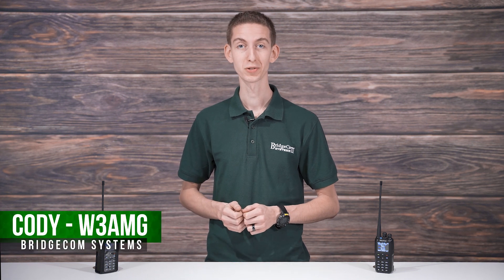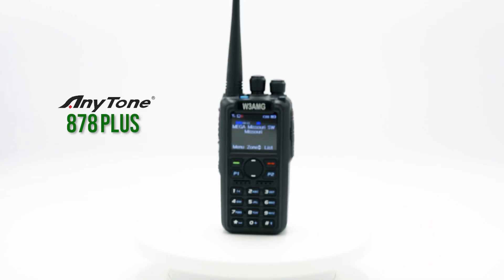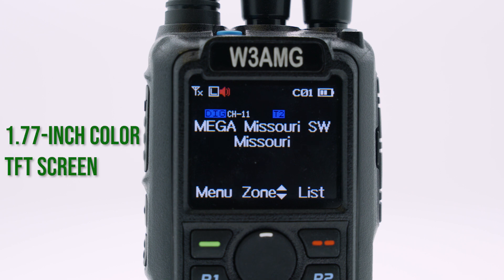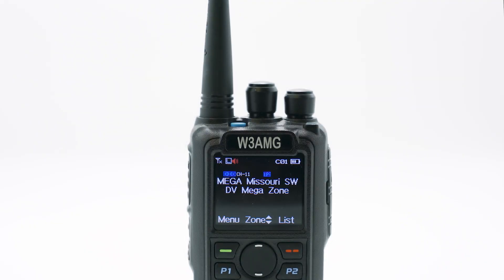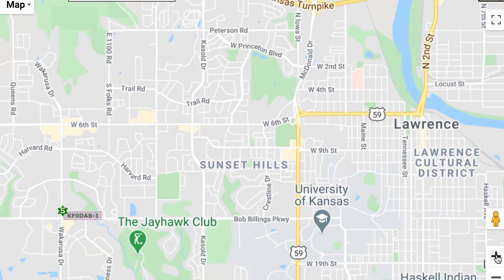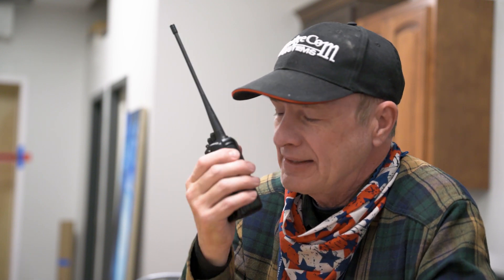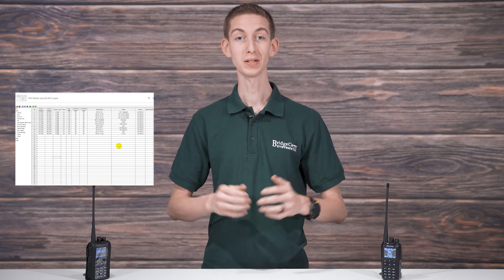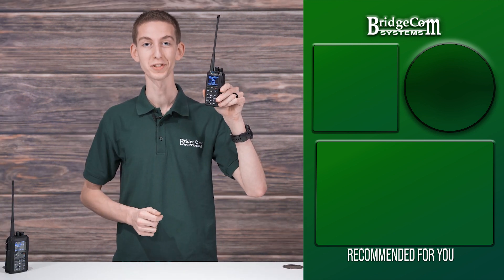Why is the AnyTone 878 Plus the Best Radio to Get Started in DMR?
Are you looking for the best radio to get started in DMR? It's time you met the AnyTone 878 Plus.
The AnyTone 878 Plus is the single best—most user-friendly—radio for transferring over into DMR. The AnyTone 878 Plus is designed for the owner to have a seamless Digital Mobile Radio experience.